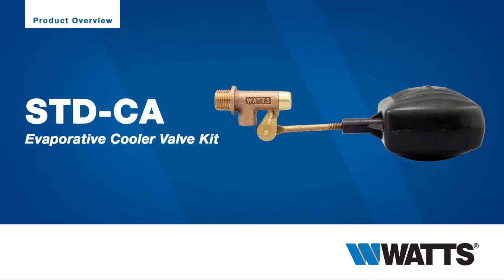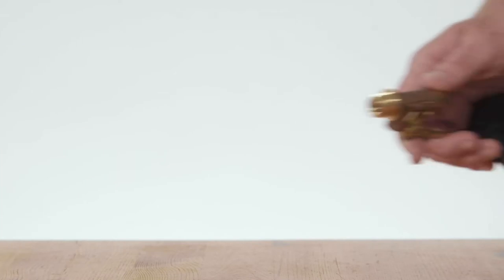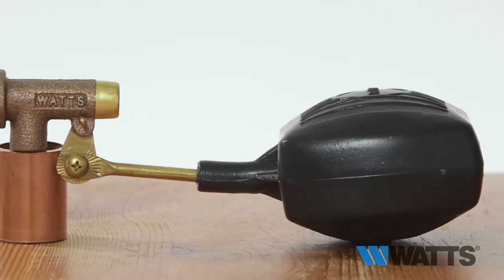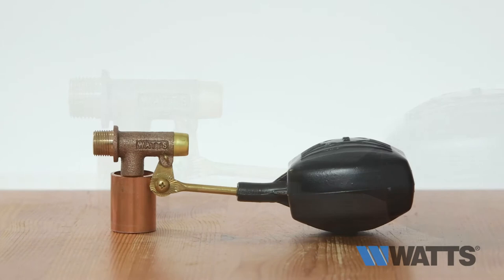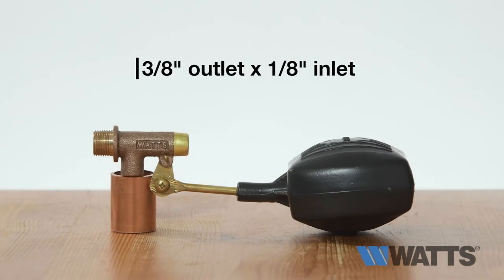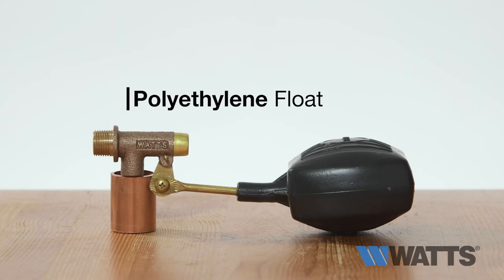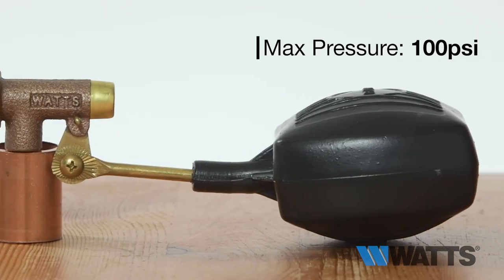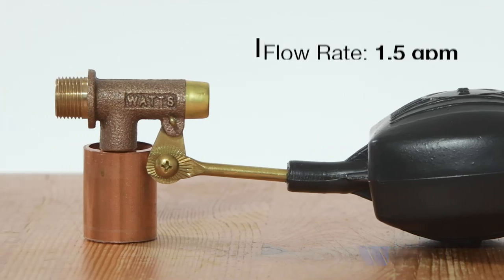Watts Heavy Duty Cooler Valve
Perfect for tight spaces and small tank applications, the Watts heavy duty cooler valve is used for commercial and industrial air conditioning and refrigeration applications.